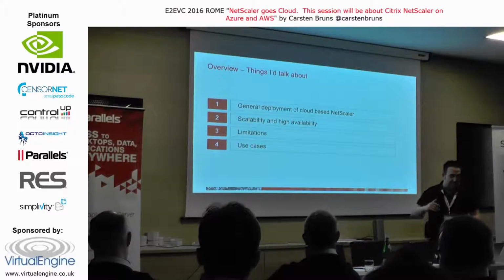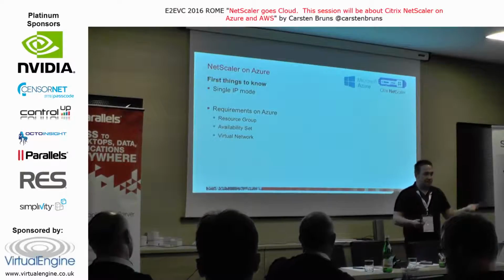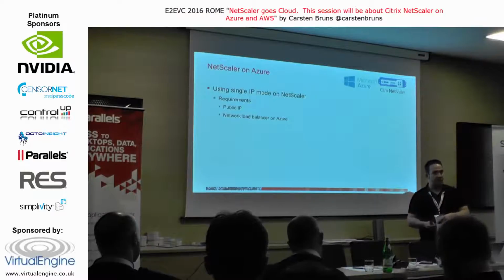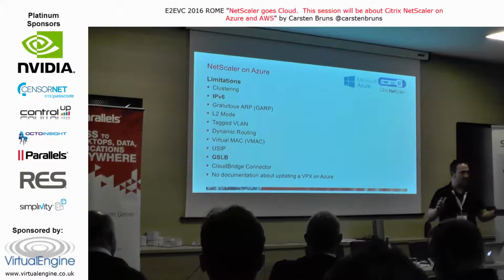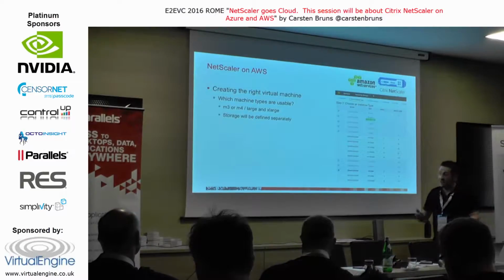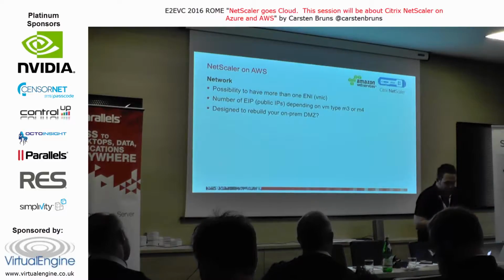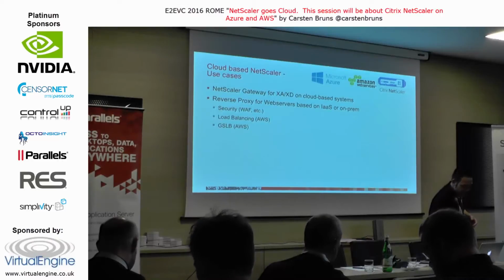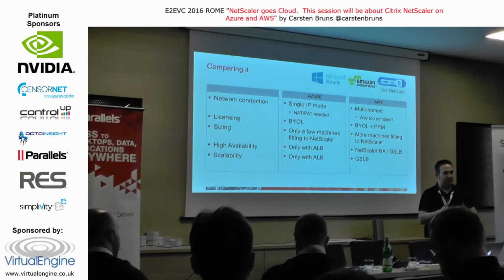NetScaler goes cloud on Azure and AWS